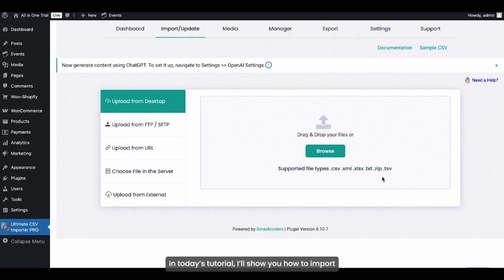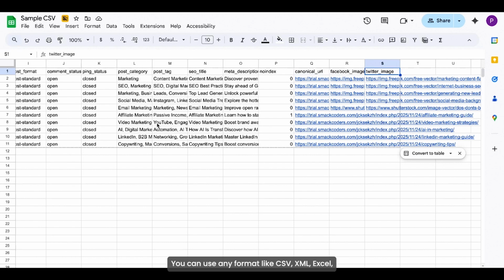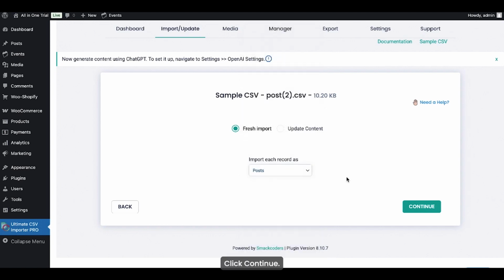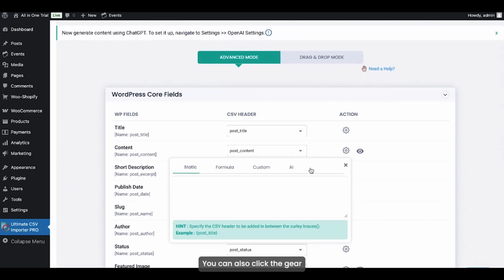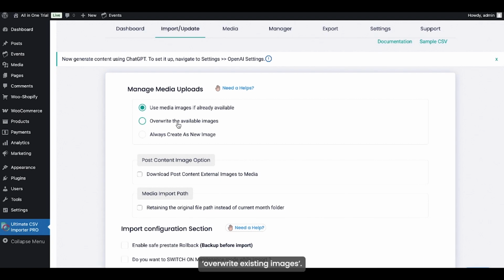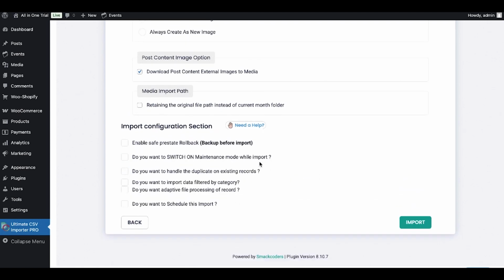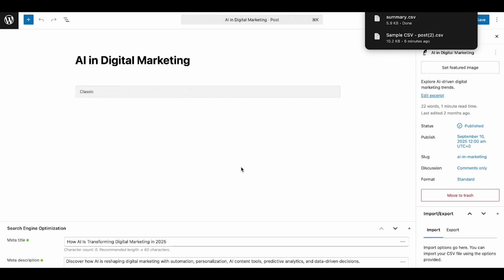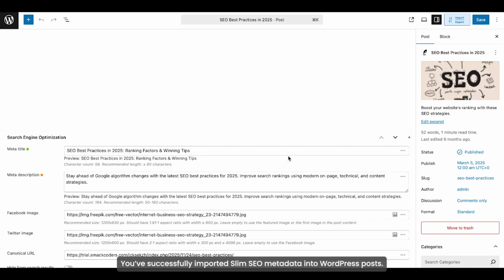How to Import Slim SEO Metadata into WordPress (Posts, Pages, Products & Custom Post Types)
Learn how to import Slim SEO metadata into WordPress using WP Ultimate CSV Importer Pro.

In this step-by-step tutorial, you'll see how to import Slim SEO fields like SEO title, meta description, canonical URL, no-index settings, Facebook & Twitter images, and more into Posts, Pages, Custom Post Types, and WooCommerce Products.

This video covers uploading your file, mapping Slim SEO fields, configuring media settings, running the import, and verifying results inside WordPress.